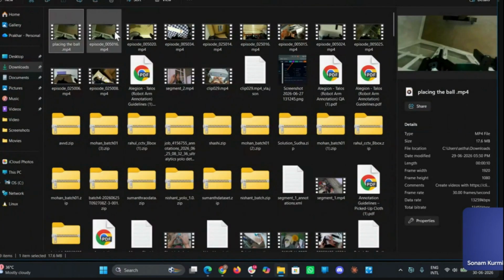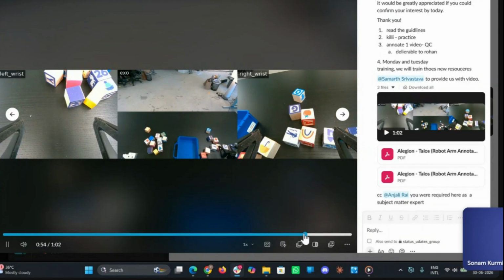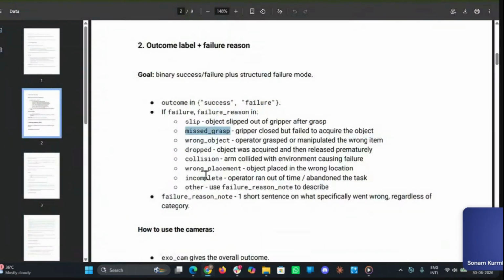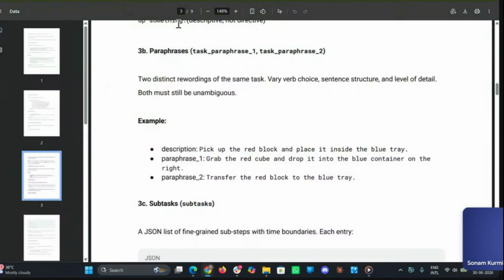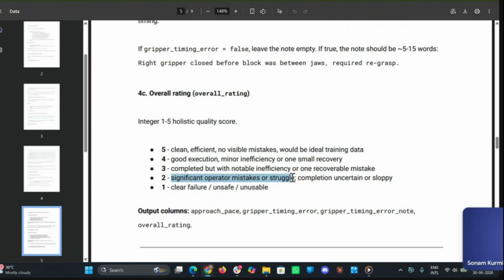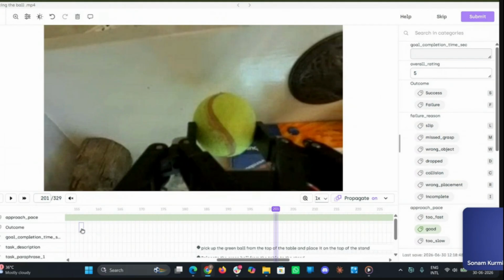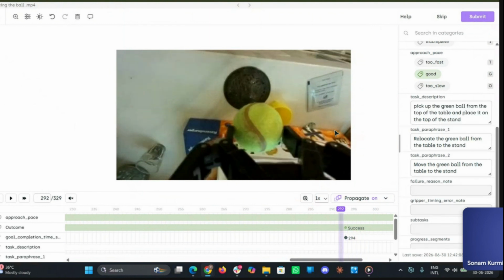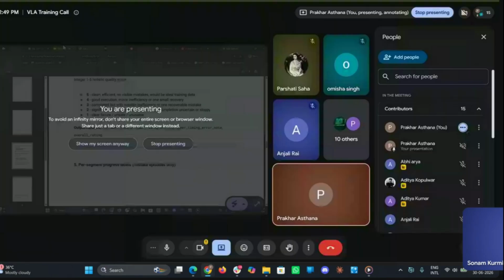hindi voice collection contributor | appen jobs work from home | Data Annotation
Looking for AI freelance work-from-home opportunities? In this video, you'll learn about Hindi Voice Collection Contributor projects, Photo & Video Data Annotation, and an overview of the Amazon Assessment Test 2026 for job applicants.

📌 In This Video:
🎤 Hindi Voice Collection Project
📷 Photo Annotation & Image Data Collection
🎥 Video Annotation Tasks
🤖 AI Data Collection & Data Labeling Projects
🏠 Appen Work From Home Opportunities
📝 Amazon Assessment Test Preparation Tips
🎓 Freshers & Experienced Can Apply

This video is ideal for students, freelancers, homemakers, and anyone interested in AI training and remote work opportunities.

appen crowdgen kaise kaam karta hai
amazon assessment kaise pass kare
amazon work simulation test
amazon versant test tips
amazon leadership principles hindi
data annotation job freshers india
photo video annotation WFH india
AI training job india 2026
voice recording WFH india
hindi speaker job WFH
appen project moogerah india
appen quality review 90 percent
appen flexible hours india
data collection job mobile se
AI voice training job india
speech recognition training job
hindi English bilingual job WFH
ghar baithe awaaz se paise
appen genuine job india 2026
work from home no experience india